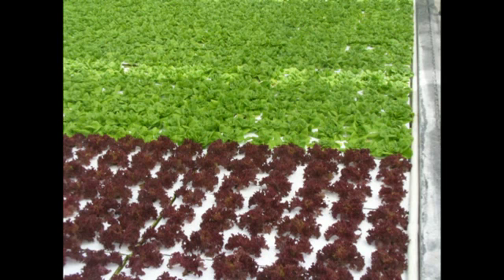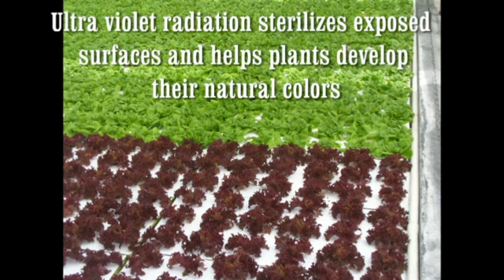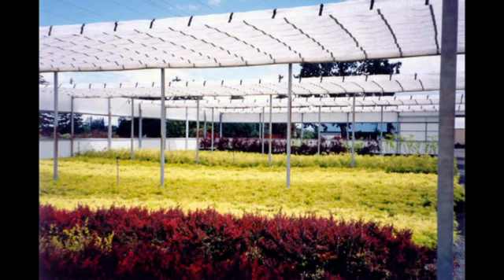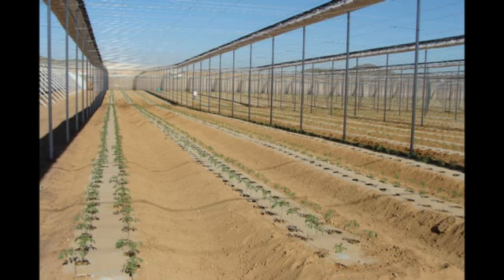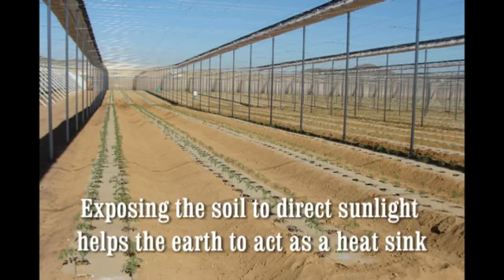The Retractable Roof Production System or RRPS, impact on soil and plant temperatures mp4